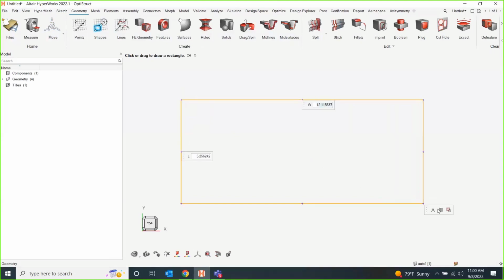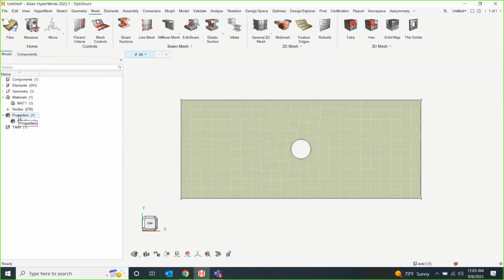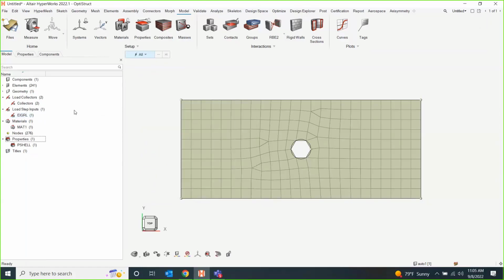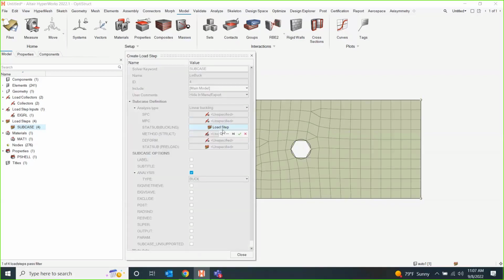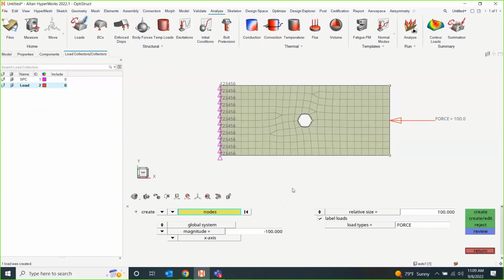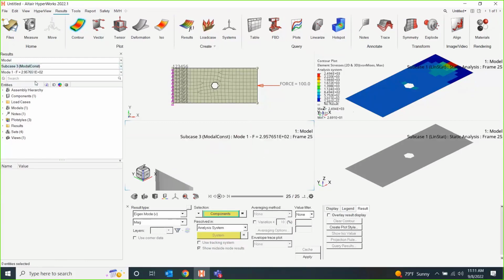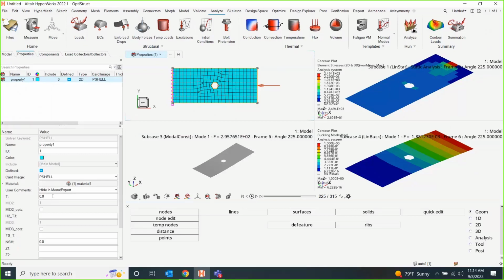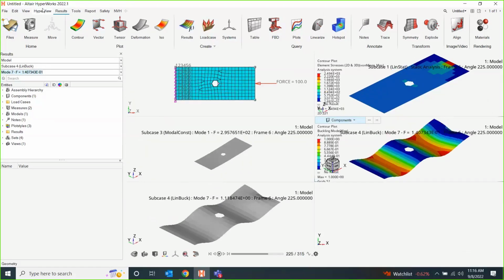EP 20: Linear Buckling Analysis